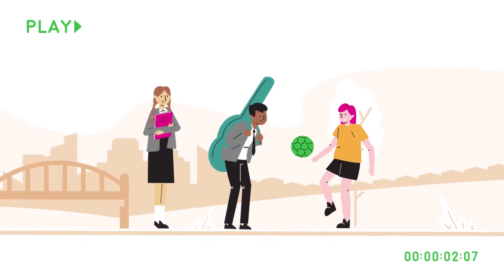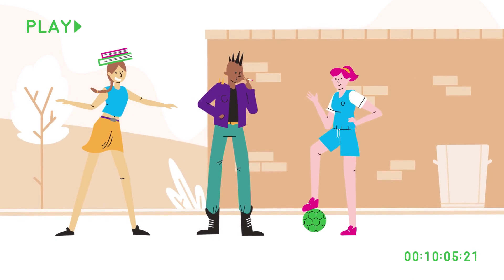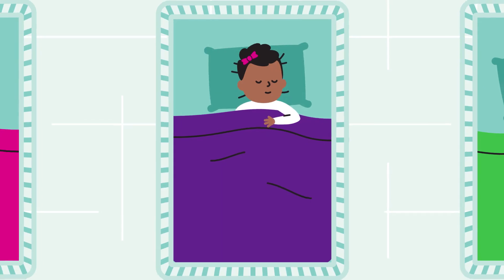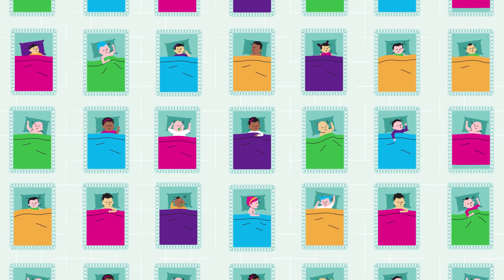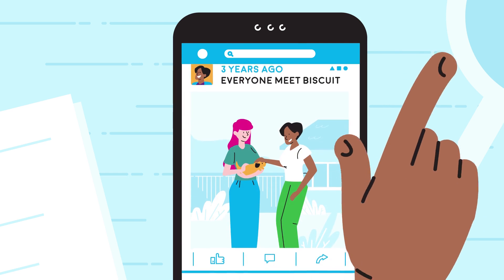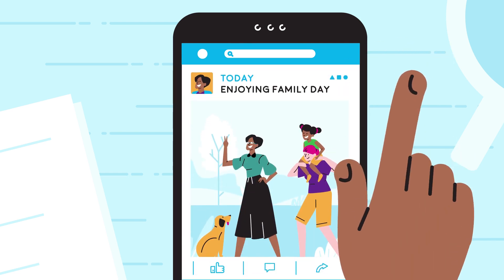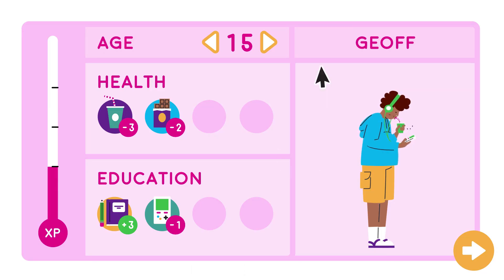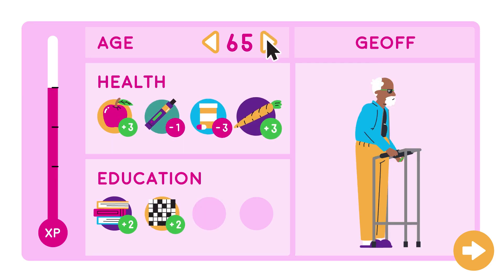Types of longitudinal studies | CLOSER Learning Hub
This animation provides an insight in to the different types of longitudinal studies including cohort, household panel, and record linkage studies. It also focuses on the difference between prospective and retrospective studies. This animation is part of a series of five films designed to teach non-experts the basics of longitudinal studies.

Each animation relates to a key section of the CLOSER Learning Hub our online educational resource which aims to help those new to longitudinal studies better understand the value of these studies and how to use the data.

The five animations focus on the following topics:
- Longitudinal studies: an overview
- Types of longitudinal studies
- Data collection tools
- Sampling
- Using longitudinal data for research

About CLOSER
CLOSER is a consortium of world-leading longitudinal studies following participants born throughout the 20th and 21st centuries. Our work maximises the use, value and impact of these, and other, longitudinal studies to help improve our understanding of key social and biomedical challenges.